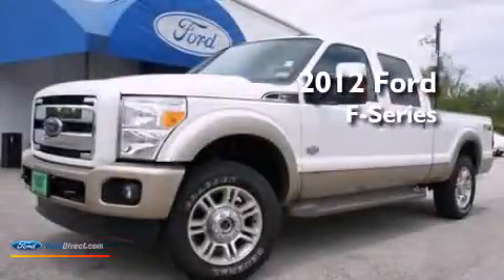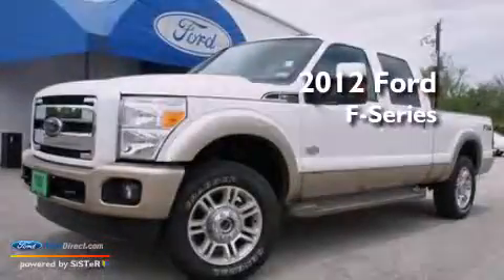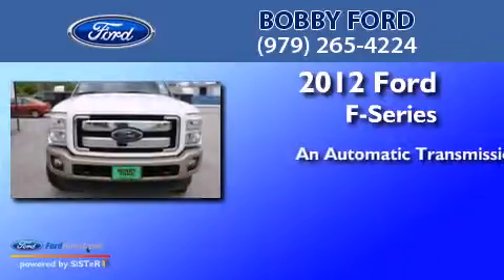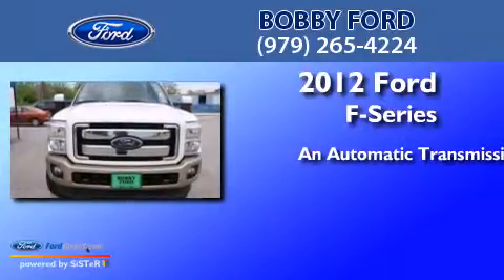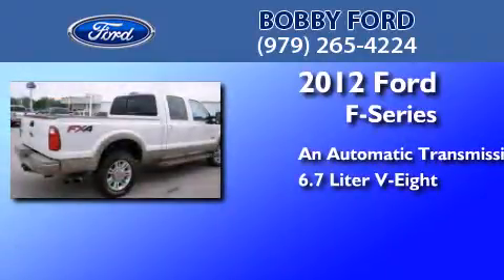2012 Ford F-Series Richwood TX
We are proud to present this 2012 Ford Ford F-Series. We have been honored to serve the Richwood TX area , we promise that your experience at our dealership will exceed your expectations ! Year : 2012 Make : Ford Model : Ford F-Series. Engine : 6.7L V8 32V DDI OHV TURBO DIESEL Trans . : 6-SPEED AUTOMATIC Exterior : WHITE PLATINUM / PALE ADOBE TRI-COAT METALLIC Miles : 41,583 Interior : ADOBE Stock : DEA63473A Bobby Ford, Inc. N Hwy 288-B Richwood , TX 77531